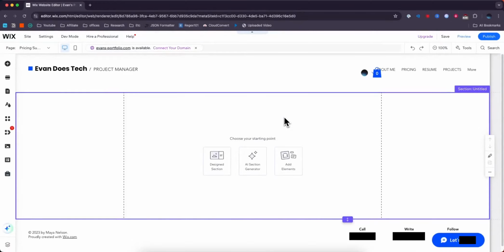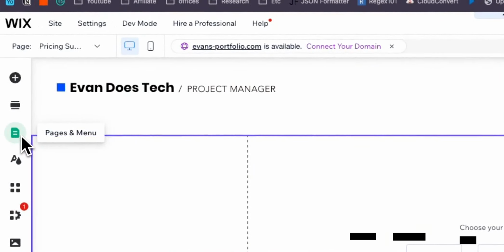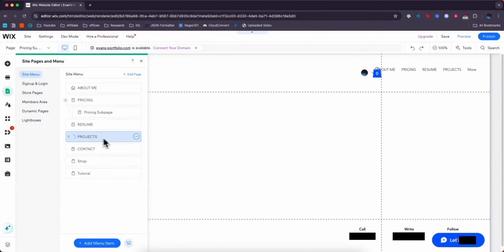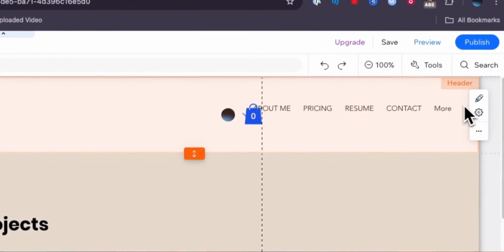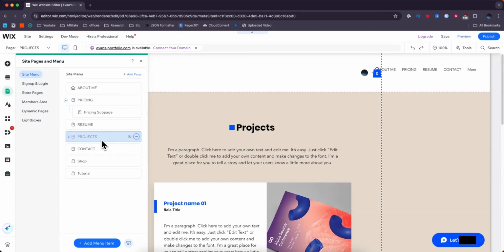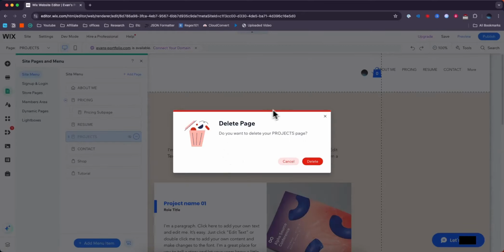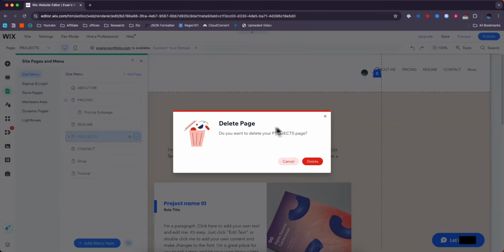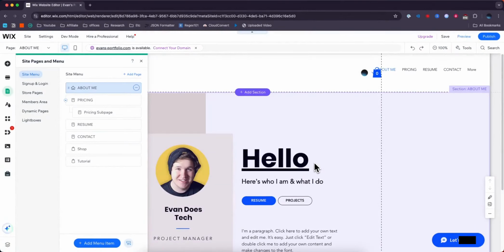How to Delete a Page on Wix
Learn how to delete a page on wix in this step by step tutorial.

Removing a page on Wix is really simple. All you need to do is open the Wix editor, go to the sidebar, and then click the 3 dots next to the page you wish to delete. Then select "Delete".